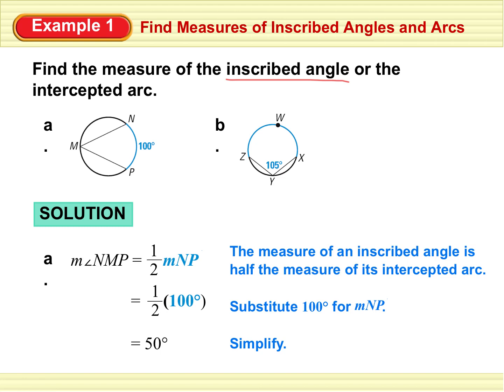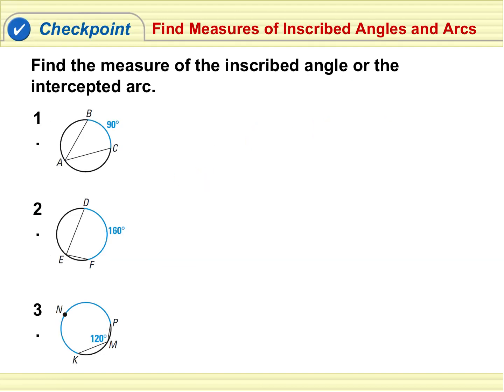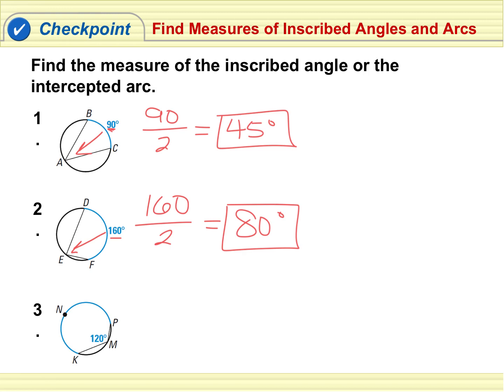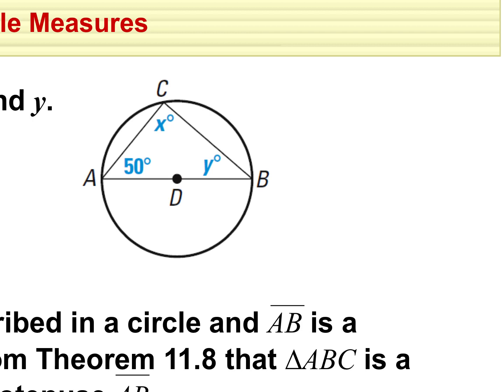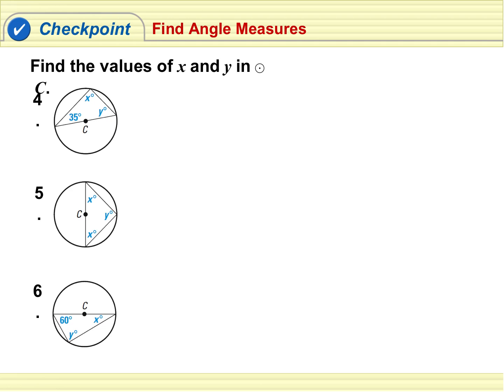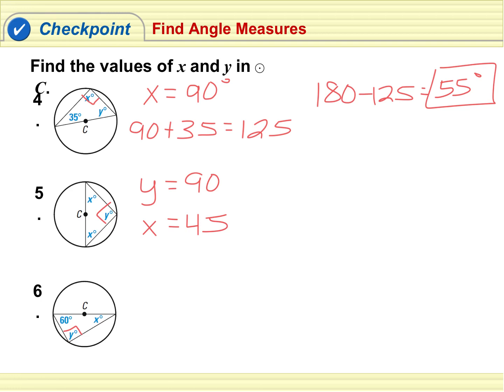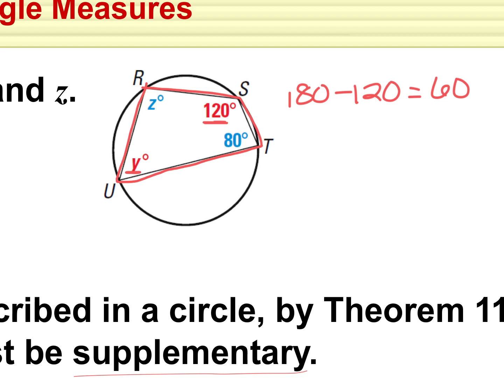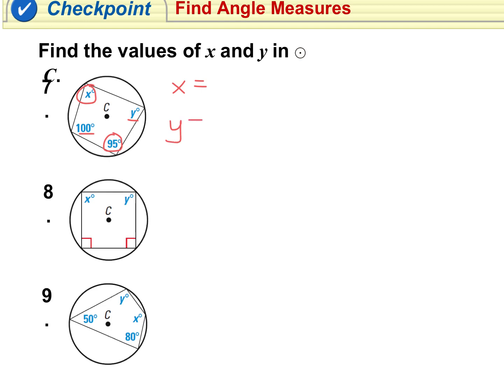GC Lesson 11.5 Notes